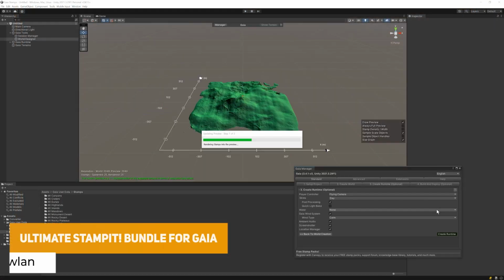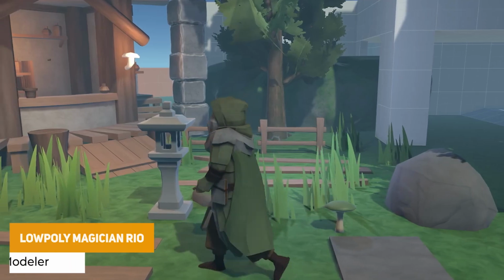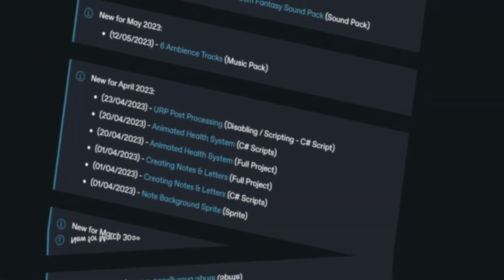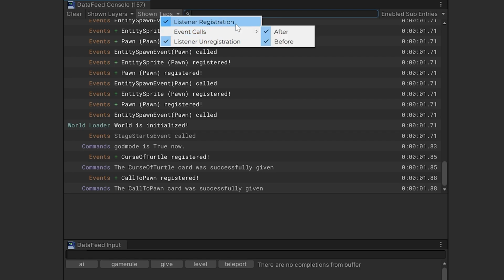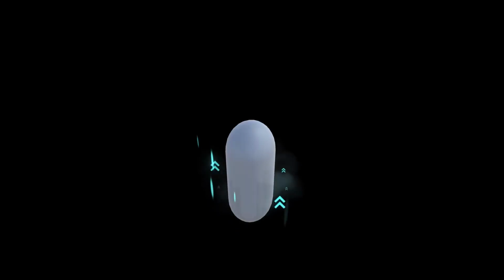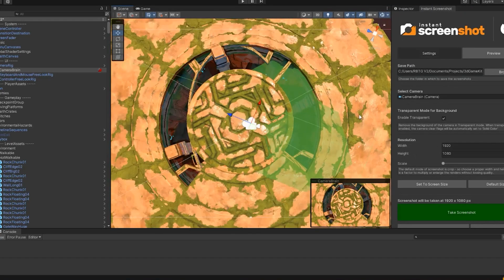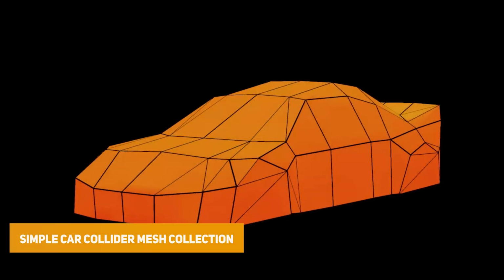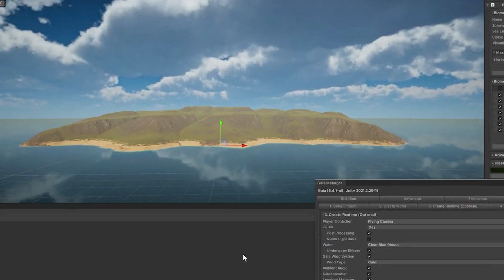100+ AWESOME FREE Unity Assets (August 2024 - Asset Store)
Get ready to level up your game development with over 100 free Unity assets for July & August 2024! From amazing models to stunning textures and even gameplay improvements, this collection has it all. And the best part? Plus, there's a special free asset waiting for you right now.